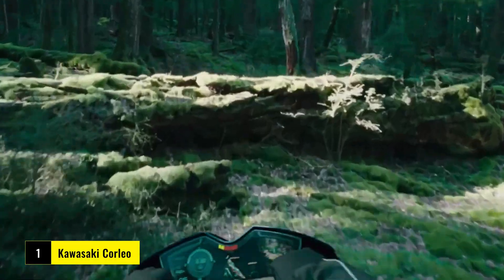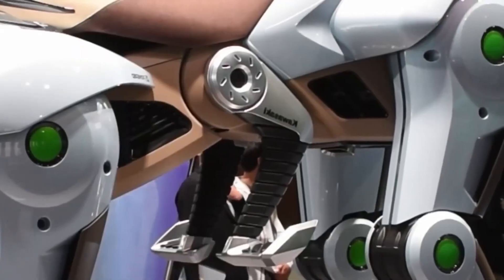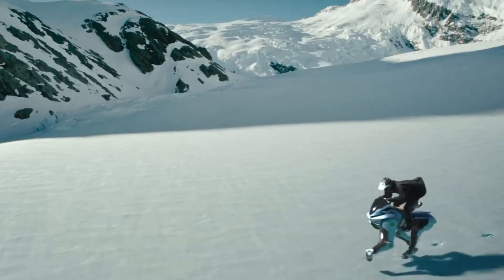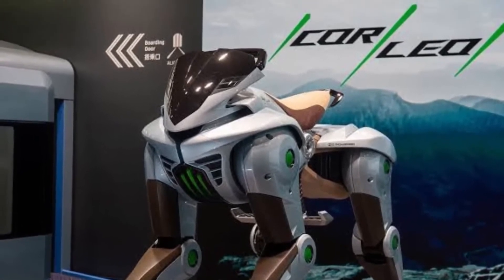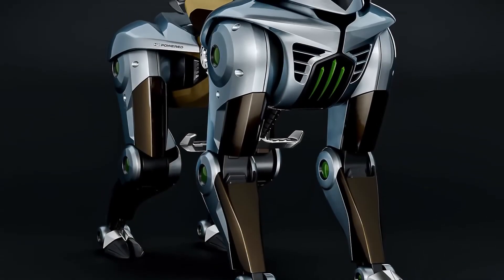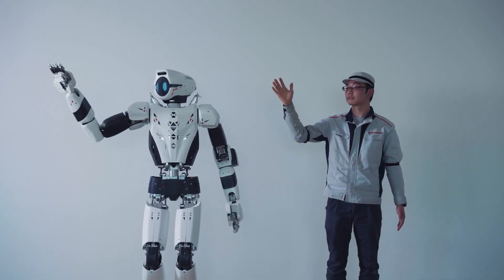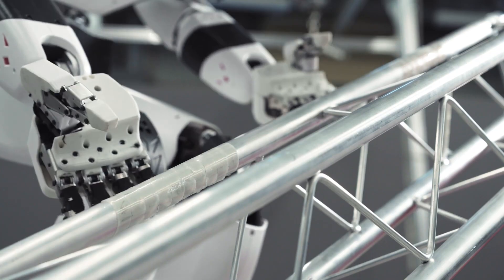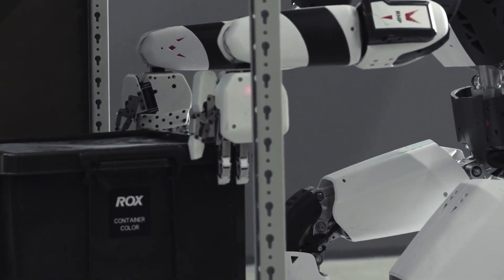Kawasaki Corleo: Hydrogen-Powered Robotic Horse | Osaka Expo 2025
Kawasaki has revealed Corleo, a groundbreaking hydrogen-powered, four-legged robotic vehicle designed for riders. Set to debut at the Osaka Kansai Expo 2025, this innovative vehicle boasts independent robotic legs for smooth movement across various terrains. Powered by a 150cc hydrogen engine, Corleo offers an eco-friendly off-road experience. Its sleek design, inspired by Kawasaki’s legendary motorcycles, combines metal and carbon materials, while a heads-up display provides real-time data on movement and hydrogen levels.

The Corleo’s unique movement system responds to the rider’s body movements, ensuring a dynamic and responsive ride. While it is still a concept, Kawasaki’s sustainable vision is clear, aiming for a release by 2050. Learn more about this futuristic vehicle and the cutting-edge technology that powers it!

Also, Kawasaki's latest Kaleido 8.0 robot demonstrates advanced AI capabilities with precision tasks, showcasing a collaboration with humans to move objects and interact naturally.